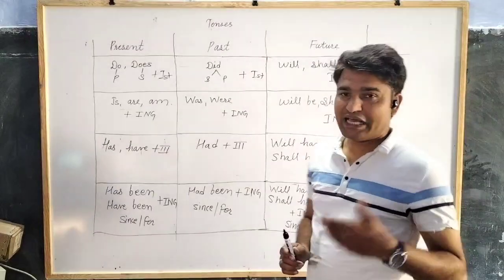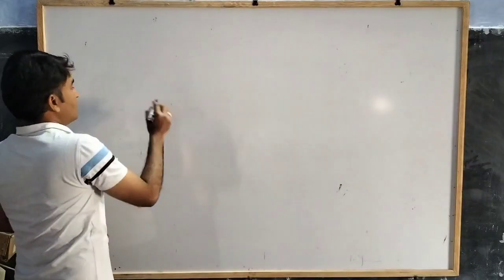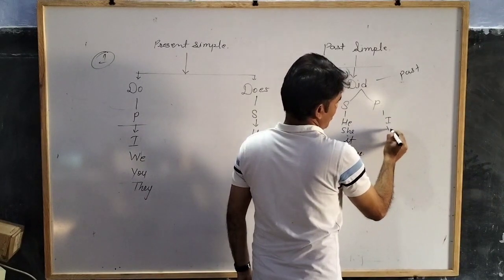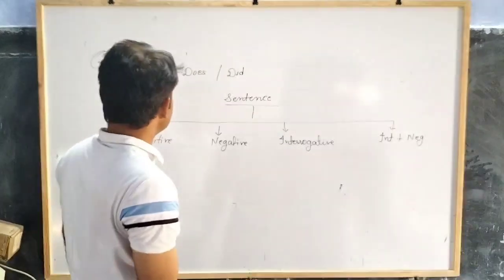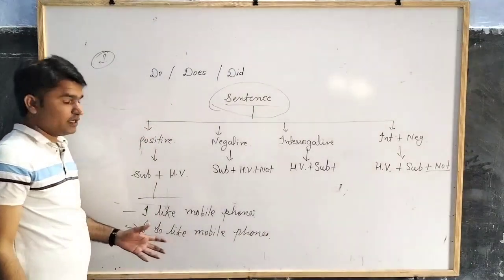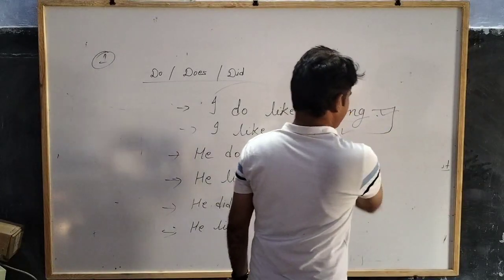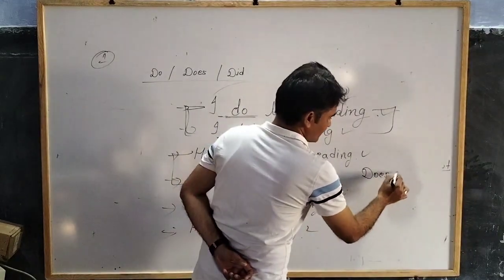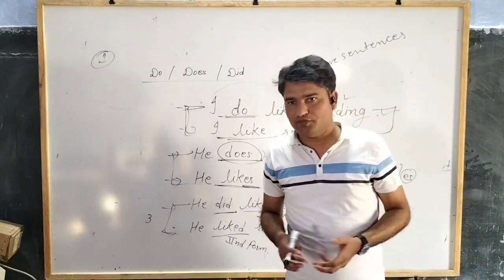PART 2 TENSES How to use do does and did ,,,,